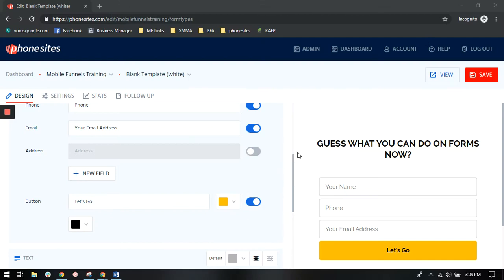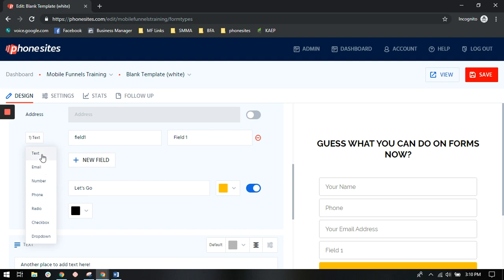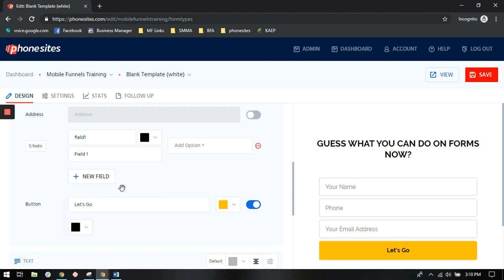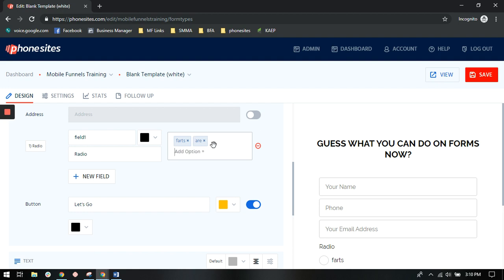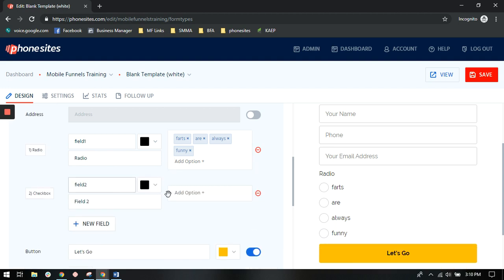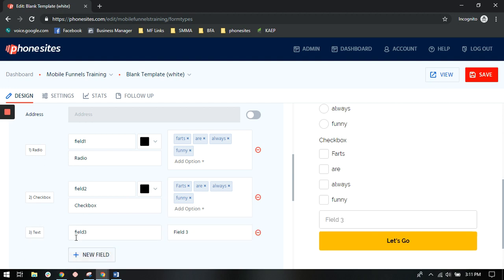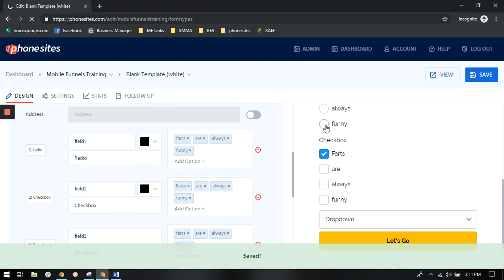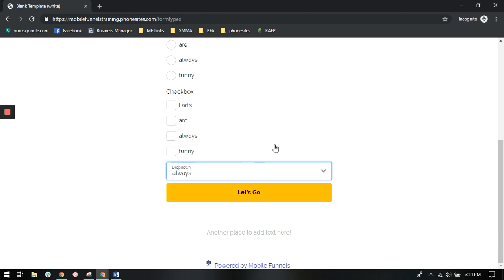PhoneSites Training - How To Add Additional Form Options